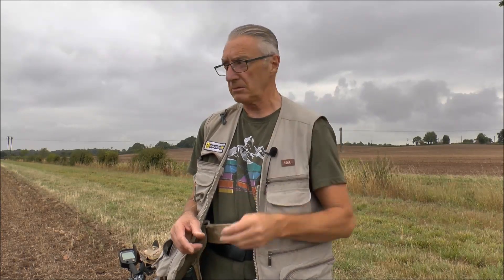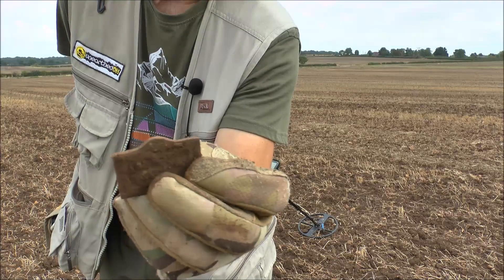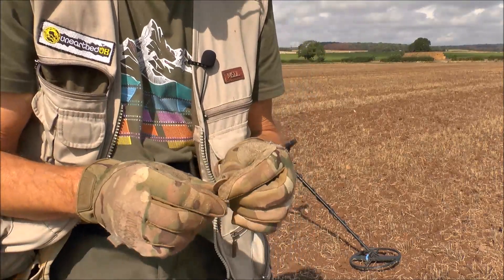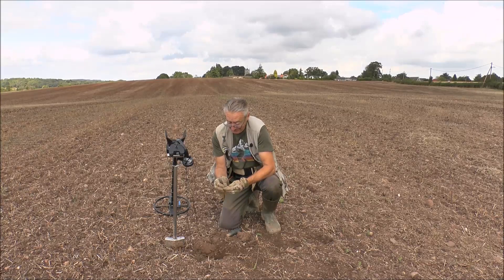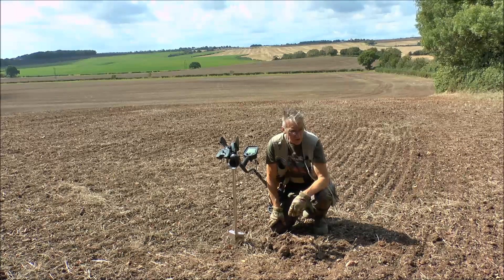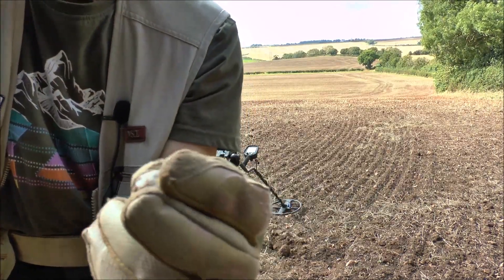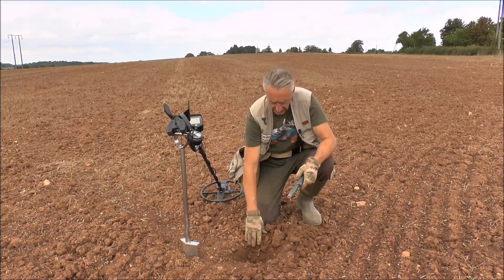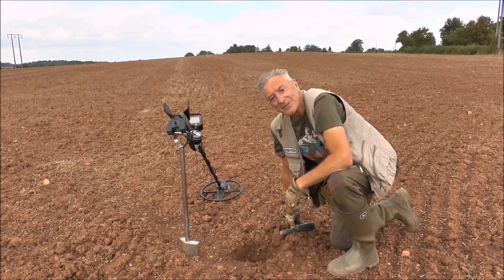( RMD140 ) NO INTRO NO GIMMICK'S JUST RMD AND SILVER 💥😎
Join me for another adventure and find out the truth about the supposed Medieval sword hanger 🧐 , some nice finds to including silver and a strange mysterious name plaque it had me fooled 🤔 , the scenery is beautiful so if you love nature and the countryside sit back have and enjoy 😎